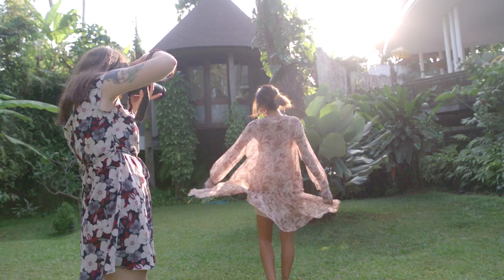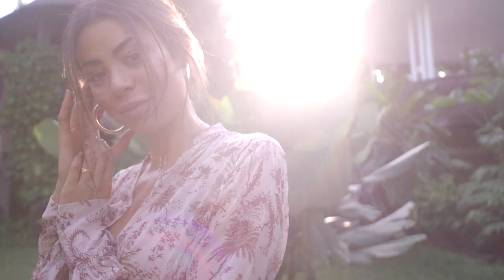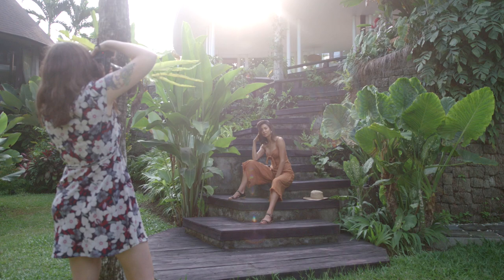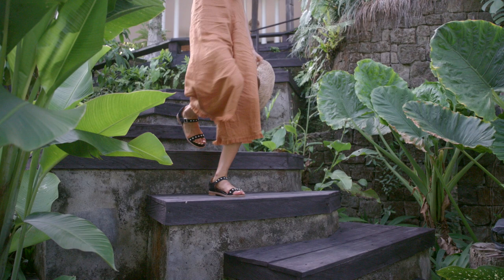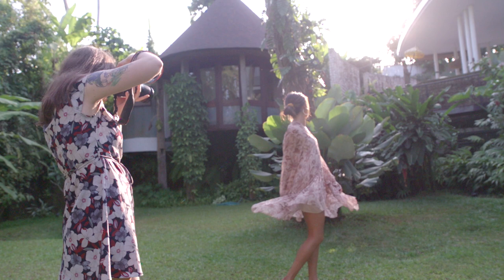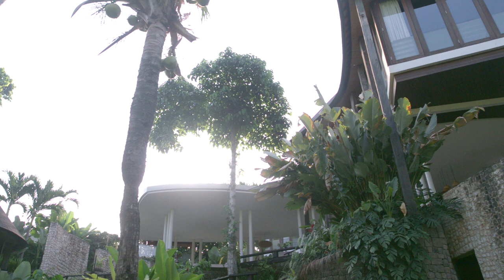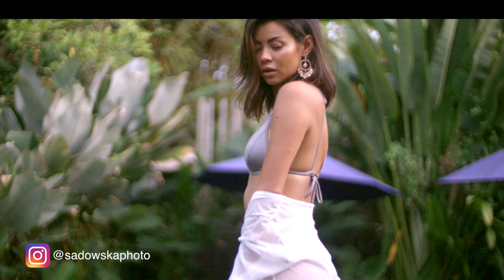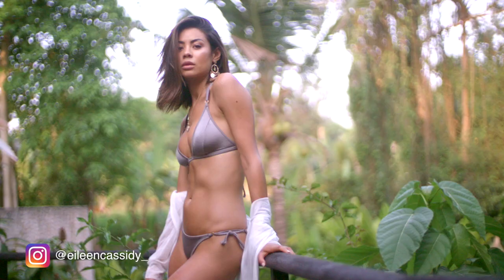Golden Hour Fashion Photoshoot in a Luxury Villa in Bali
Cameras I Recommend (Amazon)
Lens I Recommend (Amazon)